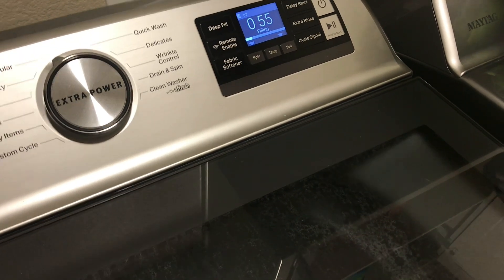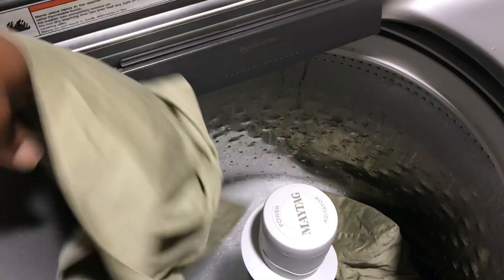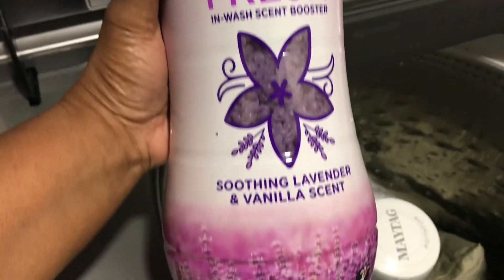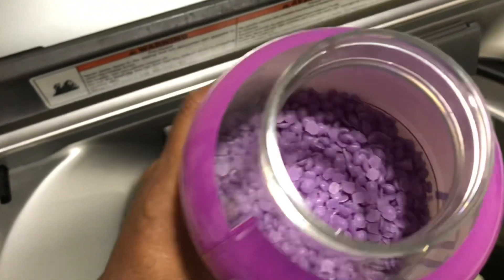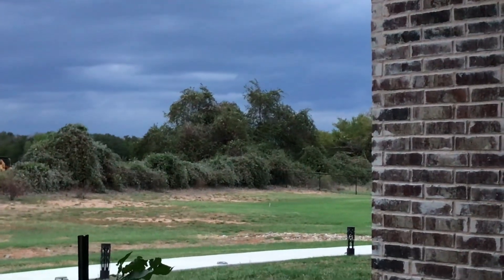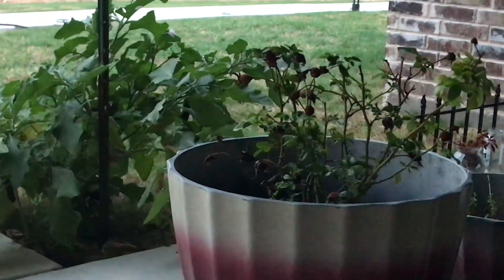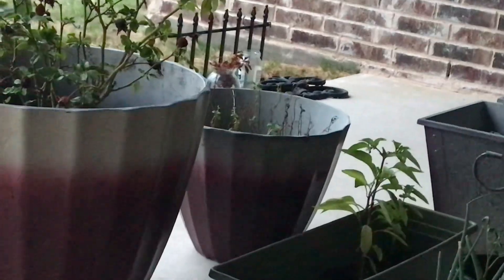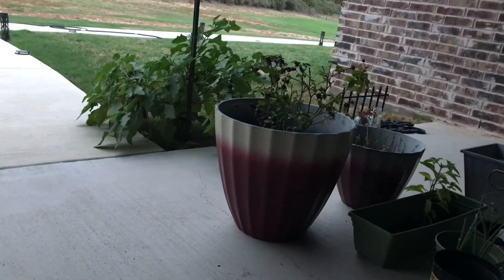DITL - An Ordinary Quiet Day At Home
Some days are just perfect to stay home and do things without a schedule or time limits.